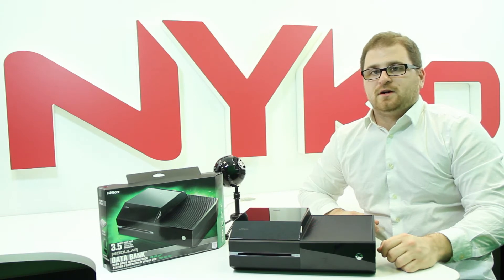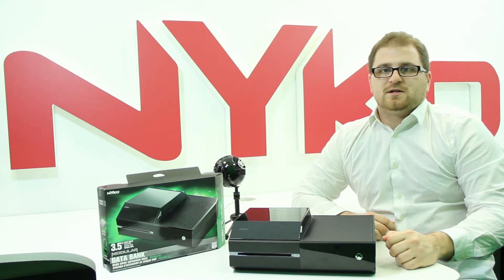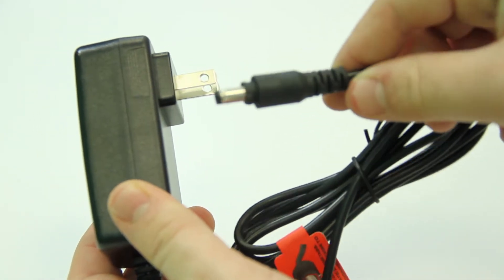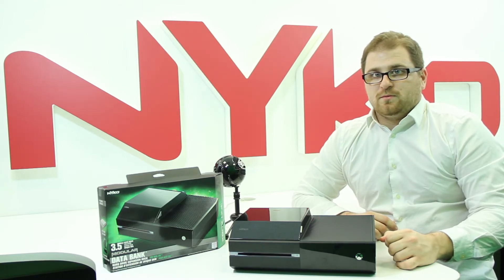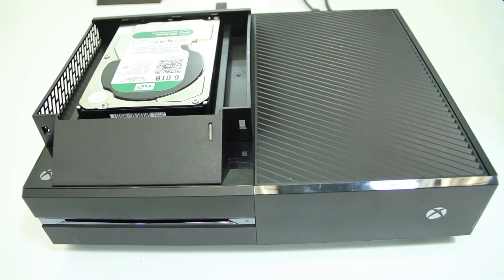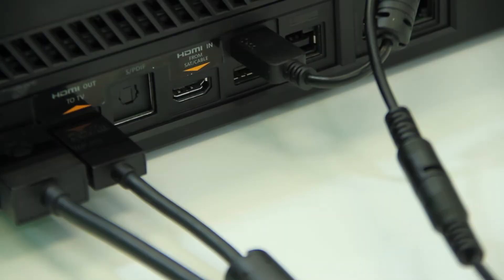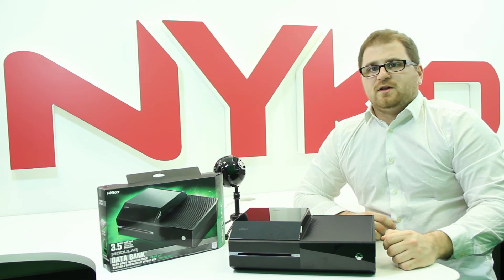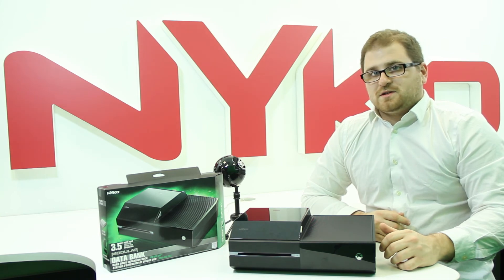Nyko Data Bank for Xbox One™ Walkthrough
Learn about all the features and how to install the Data Bank on your Xbox One™. The Data Bank allows you to easily expand the storage capacity of your console by using a 3.5" hard drive as an external storage device in addition to the stock 2.5" hard drive.